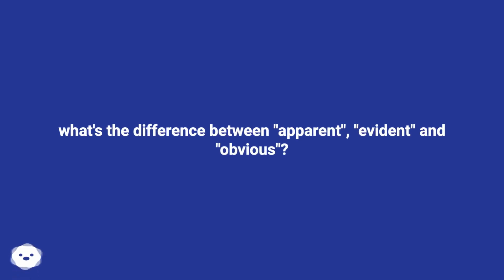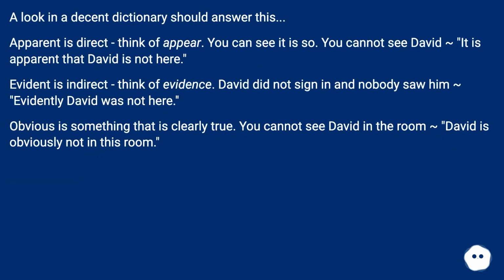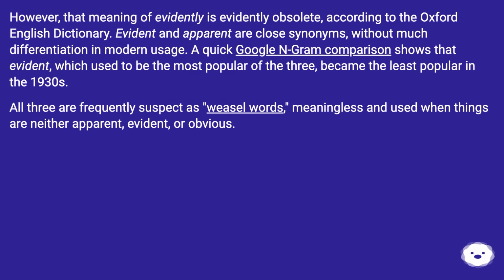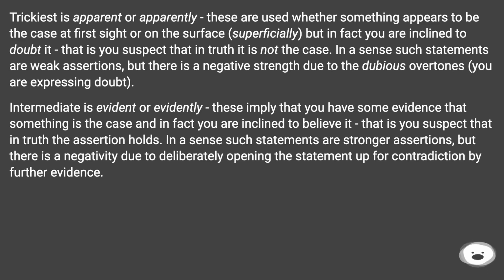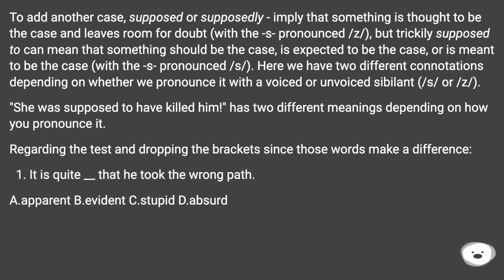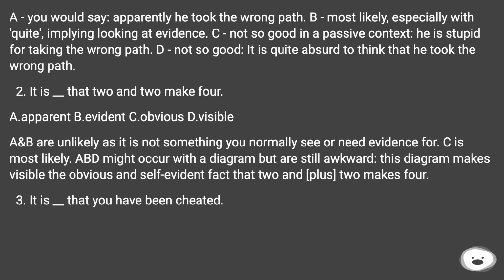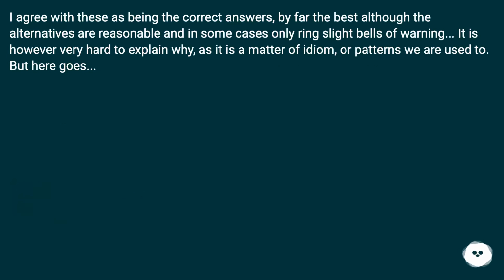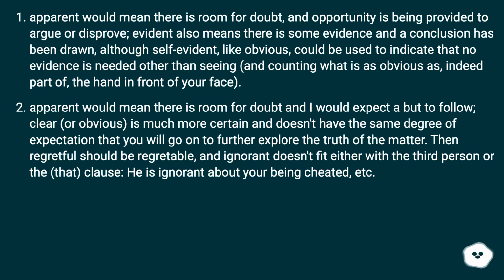A look in a decent dictionary should answer this... Apparent is direct - think of appear. You can...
Chapters
00:00 What'S The Difference Between "Apparent", "Evident" And "Obvious"?
01:01 Answer 1 Score 4
01:37 Answer 2 Score 3
03:05 Answer 3 Score 2
06:44 Accepted Answer Score 2
08:52 Thank you